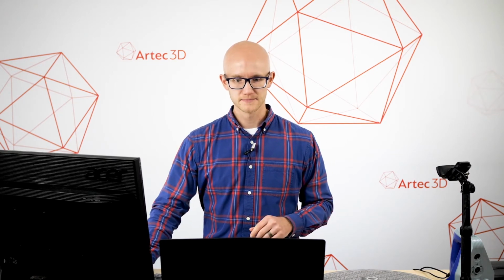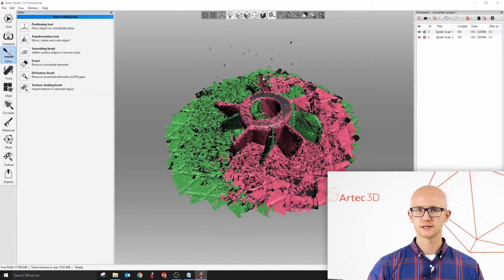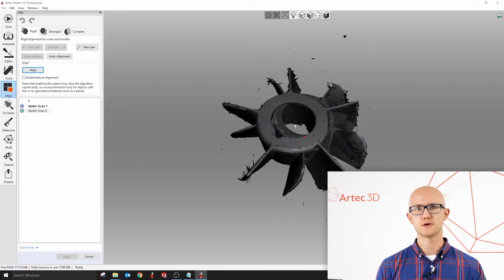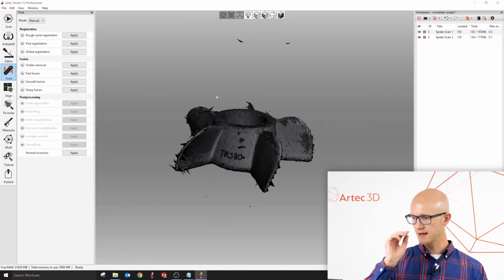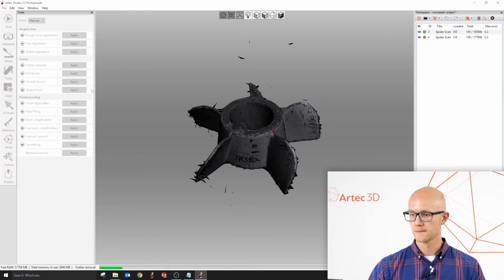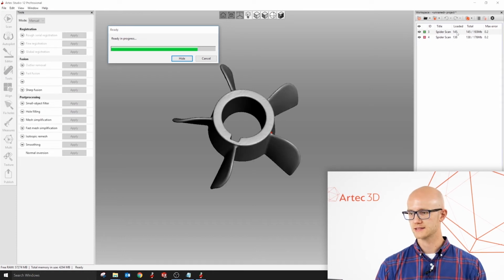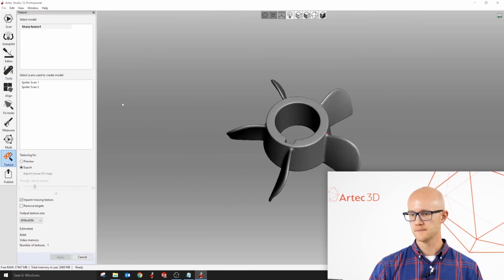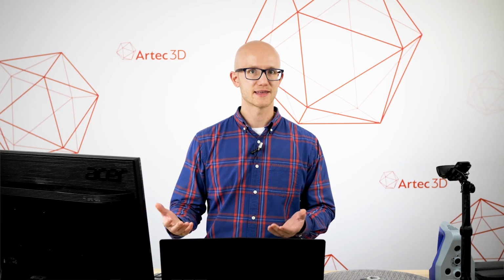How to Manually Process 3D Scan Data in Artec Studio 12 Software. Mechanical Objects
Watch this informative tutorial to find out how to capture mechanical objects with the highly precise Artec Space Spider 3D scanner and manually process the captured 3D data with Artec Studio, 3D scanning and post-processing software. Learn all the steps for the manual processing workflow and get useful tips and tricks on how to create a highly accurate, print-ready 3D model in no time at all. Download the free Artec 3D Manual processing guide (PDF) and the practice project which you can open up in your version of Artec Studio and follow along with this tutorial.